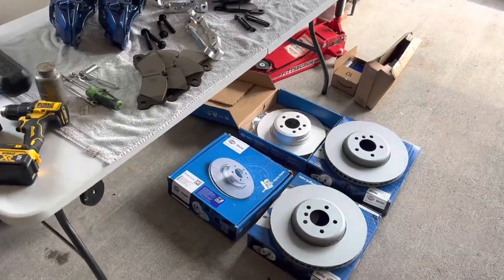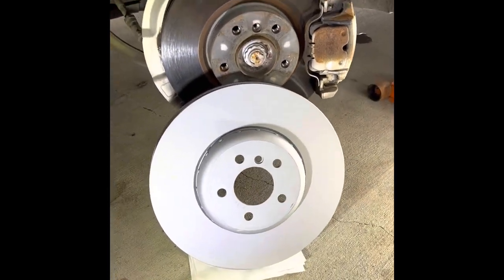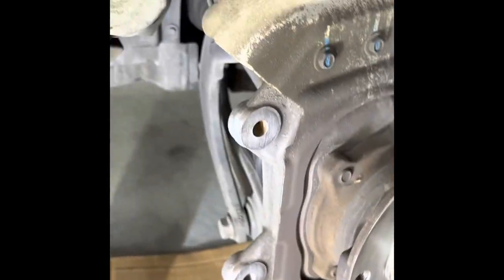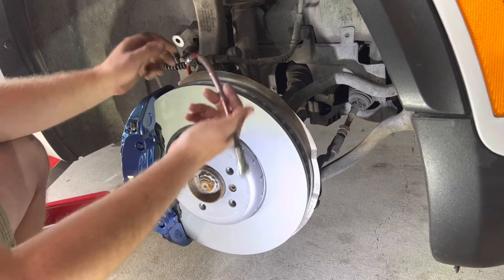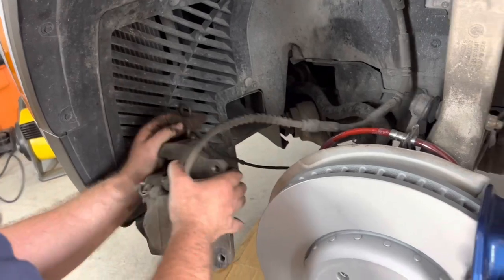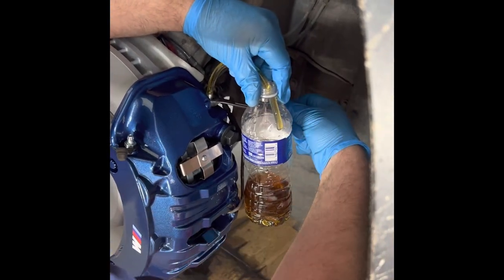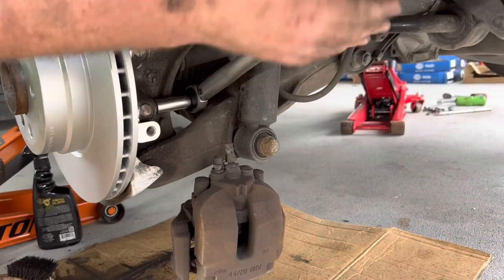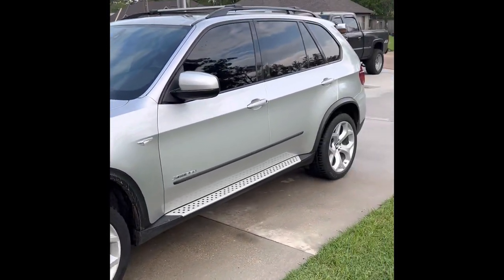BMW F15/E70 BBK step by step install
Heres a step by step installation of one of my brake kits. Install/use these at your own risk !

Overall it took about 5 hours start to finish to install front and rear and have everything properly bled. Huge improvement in brake feel and im sure these will do great in severe braking/towing conditions as well.